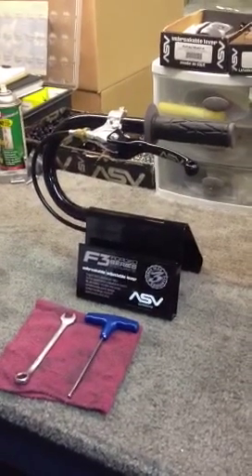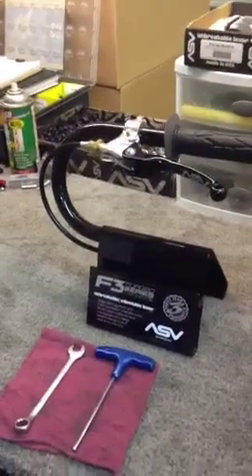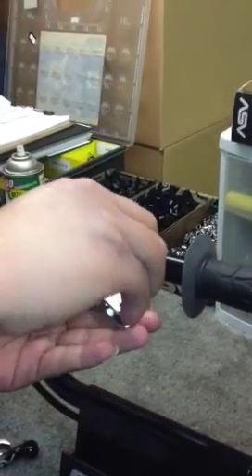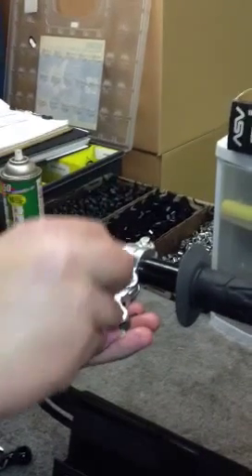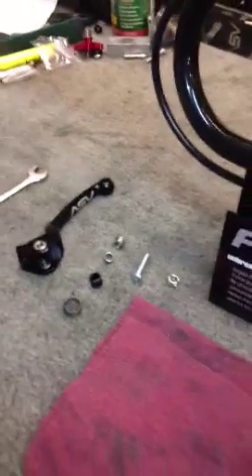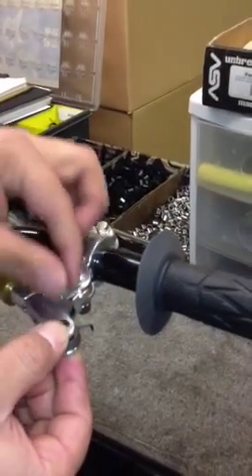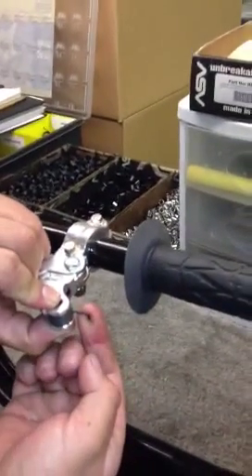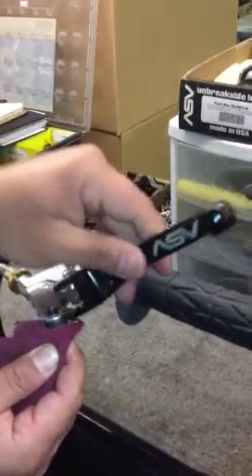ASV Dirt Lever Spring Install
How to take apart an ASV dirt bike lever and install a new spring and put it back together with only a 4mm Allen wrench, 7/16 open end wrench and a shop rag.